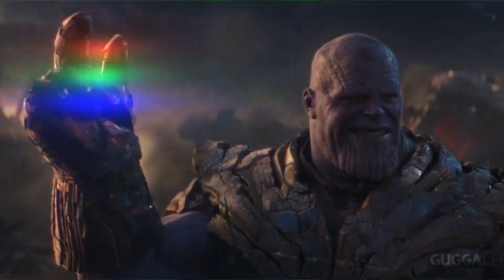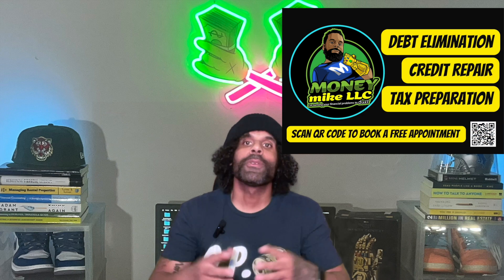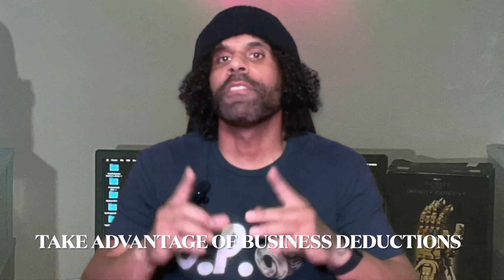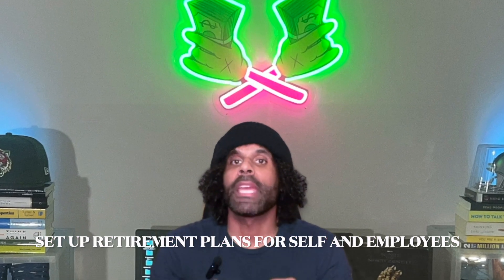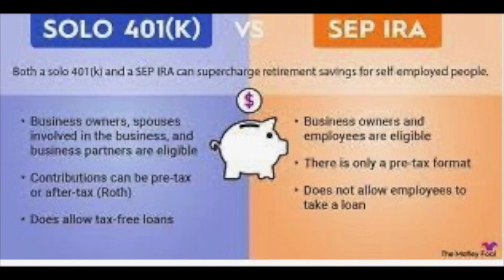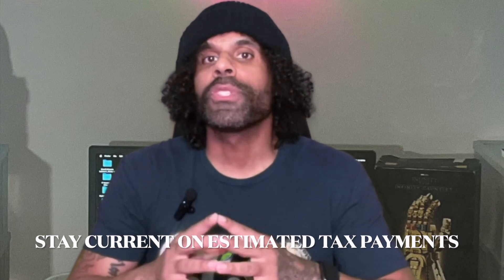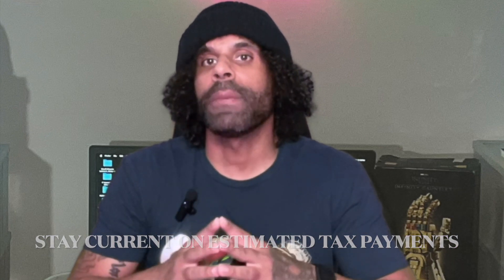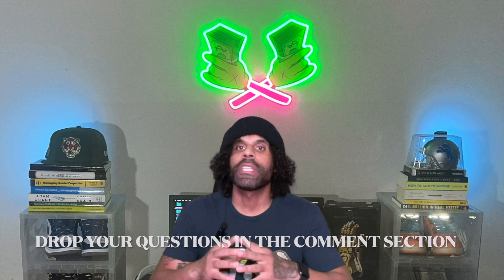Secrets to Maximize Small Business Tax Benefits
Hey there, I've got some awesome tax tips for my small business owners that can help you keep more money in your pocket. Let's dive into it!

The first strategy is to take advantage of business deductions. Make sure you keep track of all your business expenses, such as office supplies, travel expenses, and even home office expenses if you work from home. These deductions can significantly reduce your taxable income.

Next up, consider setting up a retirement plan for yourself and your employees. Contributions to retirement plans like a Simplified Employee Pension (SEP) IRA or a Solo 401(k) are tax-deductible, and they can help you save for the future while lowering your taxable income.

Another great strategy is to explore the benefits of hiring family members. If you have family members who can contribute to your business, hiring them can provide tax advantages. You can deduct their wages as a business expense, and it can also help shift income to lower tax brackets.

Additionally, consider the Section 179 deduction. This allows you to deduct the full cost of qualifying equipment or software purchases in the year they are placed in service, rather than depreciating them over time. It's a great way to invest in your business while reducing your tax liability.

Lastly, make sure you stay on top of estimated tax payments. As a small business owner, you may need to pay estimated taxes throughout the year to avoid penalties. Keeping track of your income and expenses and making timely payments can help you avoid any surprises come tax time.

Remember, these strategies are just a starting point, and it's always a good idea to consult with a tax professional who can provide personalized advice based on your specific situation.

I hope these tax-saving strategies help you maximize your savings as a small business owner! If you have any more questions or need further assistance,

Chapters:
0:00 - Intro
0:59 - Take Advantage of Business Deductions
1:16 - Set up Retirement Plans for You and Your Employees
1:32 - Hire Your Family Members Into Your Business
1:50 - Use the Section 179 Deduction
2:03 - Stay Current on Tax Payments
2:35 - Closing remarks